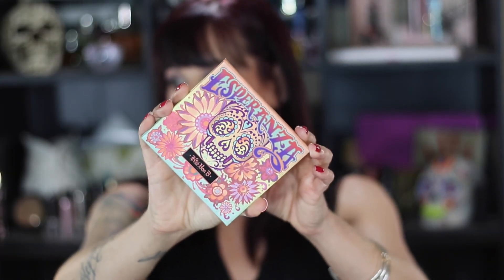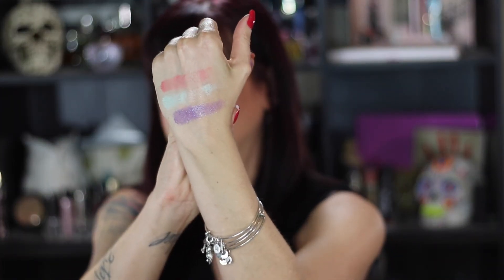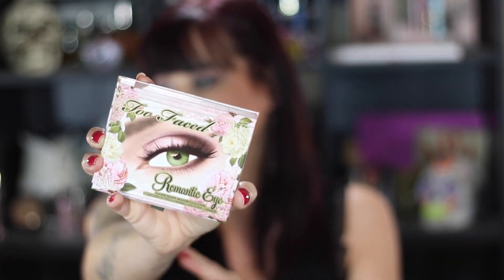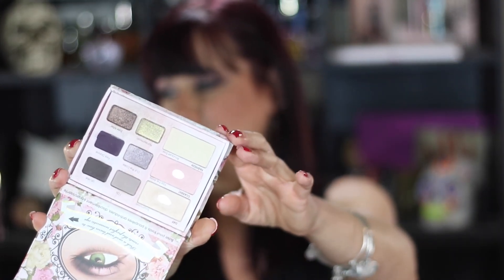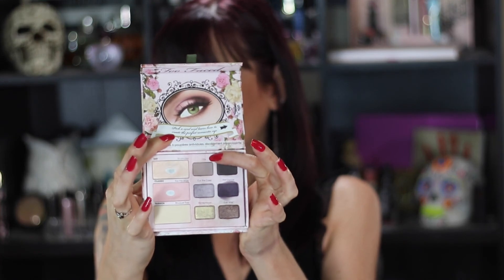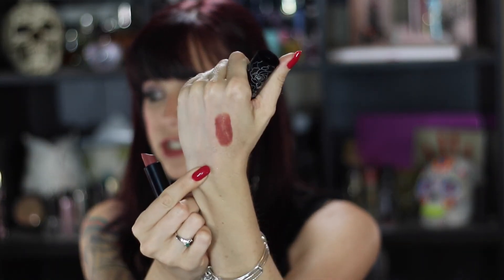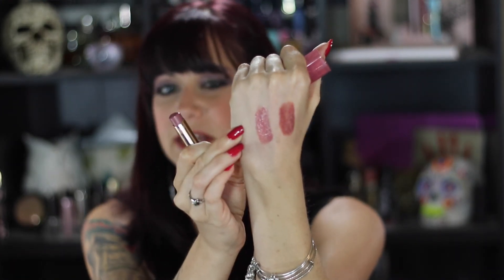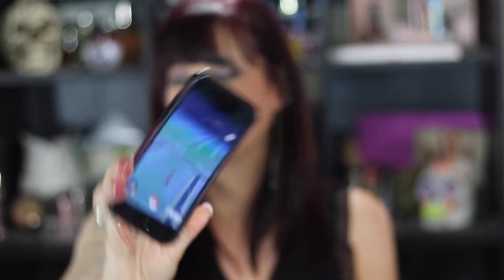July Favorites - Too Faced, Kat von D, Urban Decay + BOOKS and Pokemon GO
July went by so fast! Looking back at my monthly goals, I barely got anything done! But I do have a lot of favorites!

Products mentioned:
Urban Decay Naked Skin Foundation
Urban Decay Naked Skin Concealer
Kat von D Esperanza palette
Too Faced Romantic Eyes
Fiona Stiles Waterproof Eye Defining Pencil
Kat von D Lipstick in Cathedral
L'Oreal The Balm in Tender Mauve
First Aid Beauty Skin Rescue Deep Cleanser with Red Clay
Pokemon Go
Bones Never Lie
People of the Fire

Lindsey Renuard
300 N. Wildhorse St.